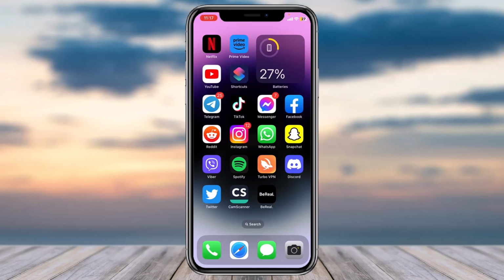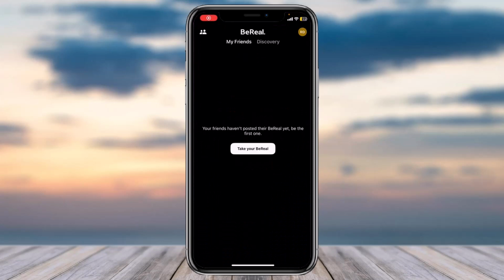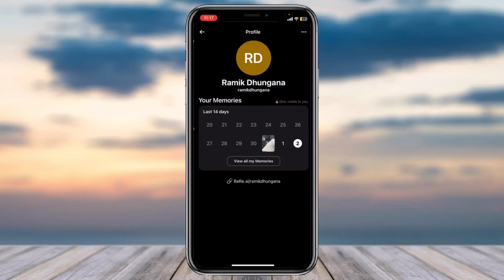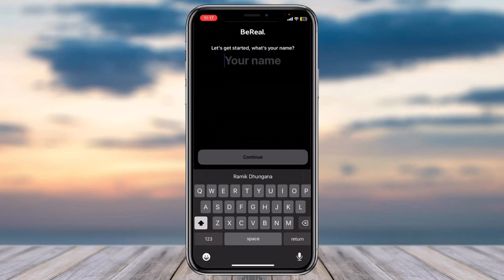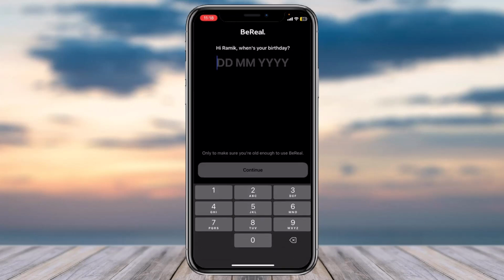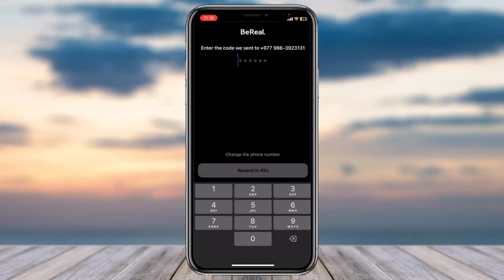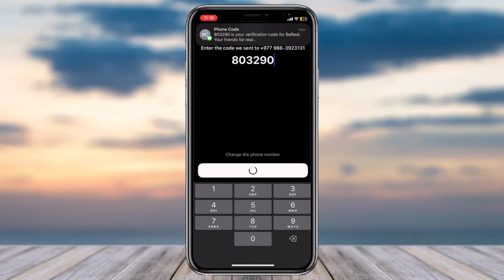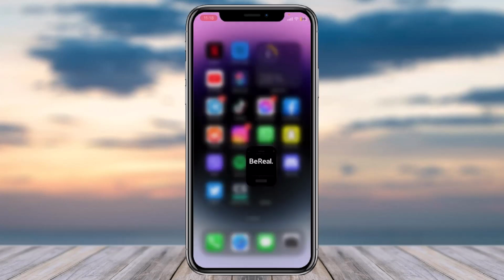How to Log Out of your BeReal Account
In this tutorial, I will guide you on How to Log Out of your BeReal Account.